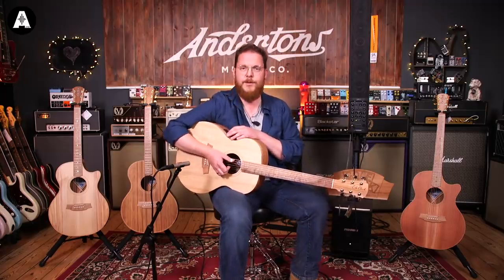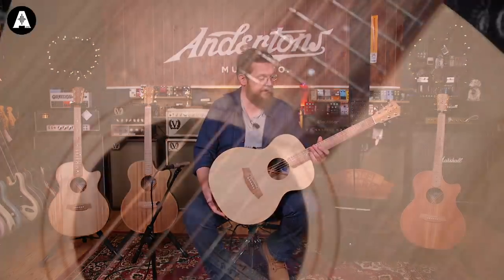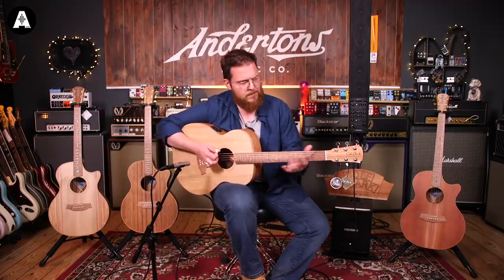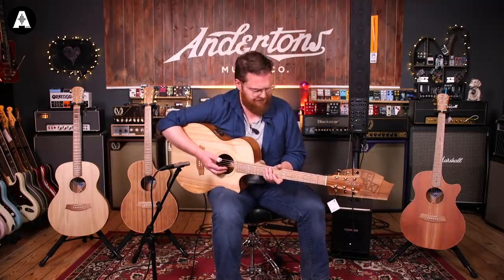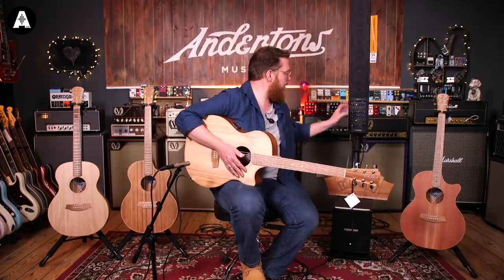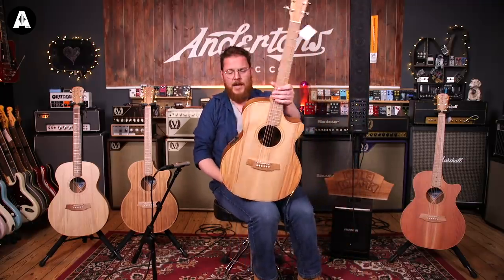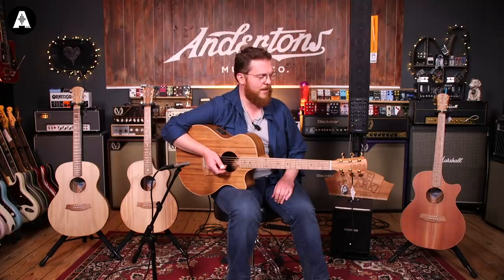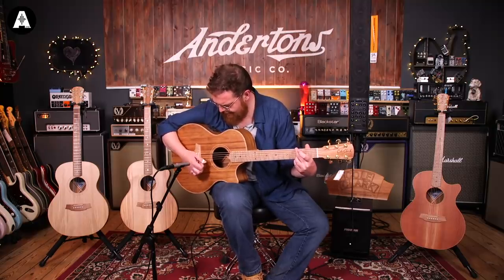Cole Clark Guitars Angel Series - Australian-Made Acoustics With an Innovative Classical Design!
👆 The Cole Clark Angel series offers you top-quality Australian tonewoods along with a 3-way pickup system that's the perfect blend between a Piezo, body sensor & microphone. Built to perform, Cole Clark acoustics are strong, unique & sound great in any live situation.

Missed Part 1 In Our Cole Clark Acoustic Series?

↪️  Episode Guide ↩️
» 0:00 Intro Jam on the Cole Clark Angel
» 1:18 First Look at the Cole Clark Angel Guitars
» 2:37 Cole Clark Angel 1
» 5:22 Cole Clark Angel 2
» 8:27 Cole Clark Angel 2 With Blackwood Top, Back & Sides
» 11:40 Cole Clark Angel 2 With Redwood Top

Welcome back to another episode of Acoustic Paradiso! Today Ben checks out the Cole Clark Angel  Series of Acoustic Guitars. The Angel range offers you a 100% sustainable Australian tonewood construction, along with a patterned 3-way pickup system, that's the perfect blend of Piezo, body sensor & microphone. Take your Cole Clark Angel anywhere with natural acoustic sound, strong construction & unique tonewoods that really make you stand out from the crowd!